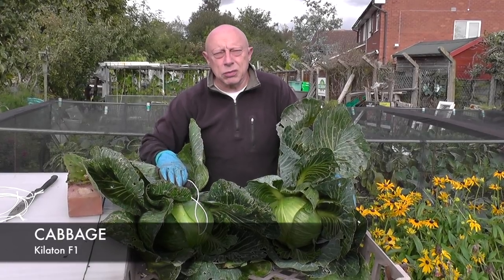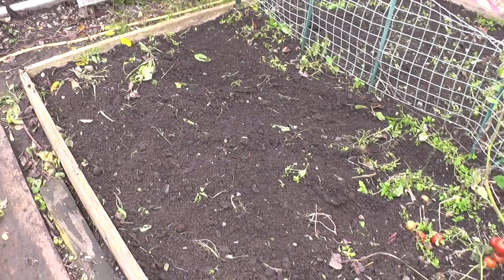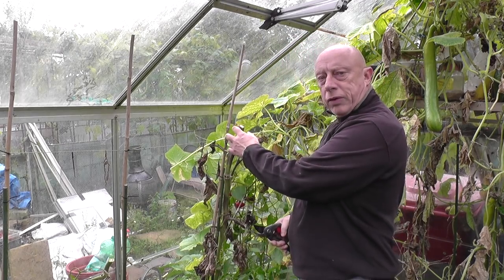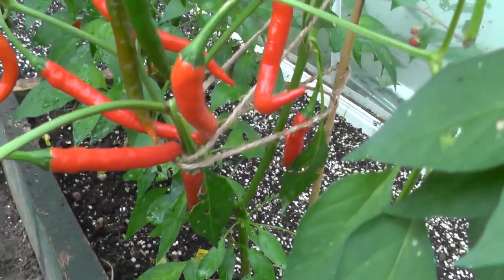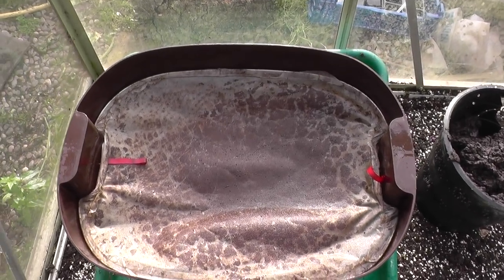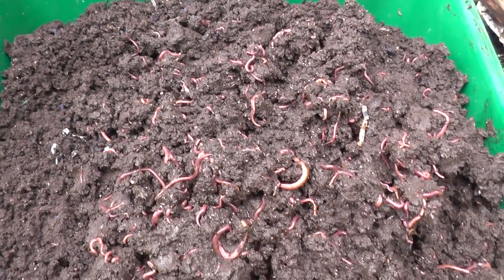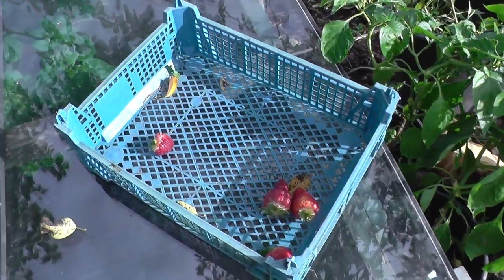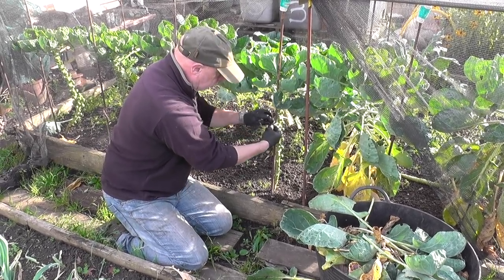MuddyBootz Allotment #166 - Vermicompost - Spring Cabbage Planting - Greenhouse Tidy up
Emptying of the beds continues and I try out a new way of storing cabbages, as suggested by a few of my viewers. Spring Cabbages get planted out and the allotment greenhouse gets a tidy up. The Wiggly Wiggler worm bin is transferred into the greenhouse and some vermicompost is harvested ready for next year’s seed sowing compost. Finally, the Brussels Sprout plants have their lower leaves removed to maximise the autumn sunshine. Sit back and ENJOY!